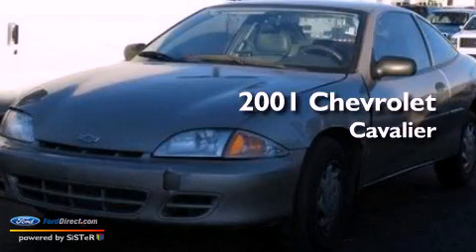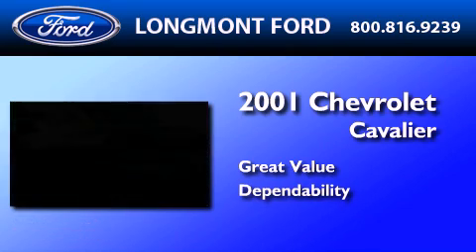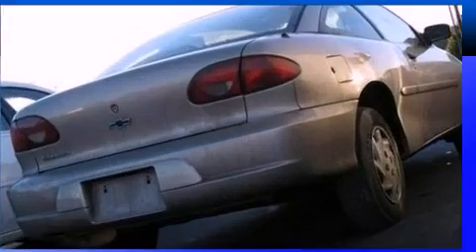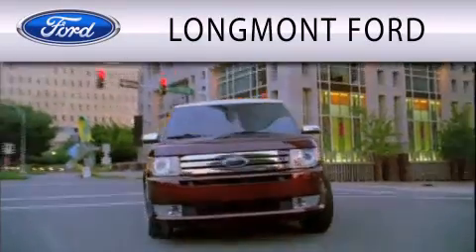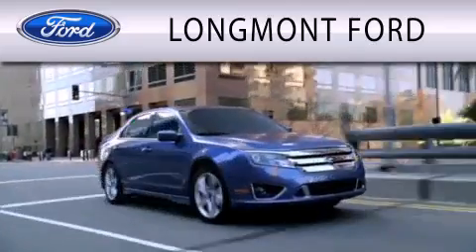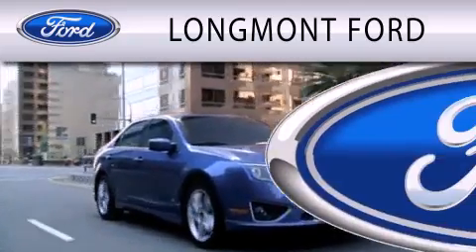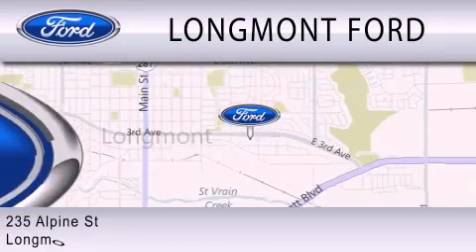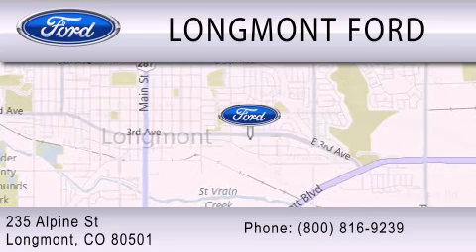2001 Chevrolet Cavalier Longmont CO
Year : 2001
 Make : Chevrolet
 Model : Cavalier
 Engine : 2.2L I4 8V MPFI OHV

 Exterior : SANDRIFT METALLIC
 Miles : 187,877
 Interior : GRAPHITE
 Stock : T17493